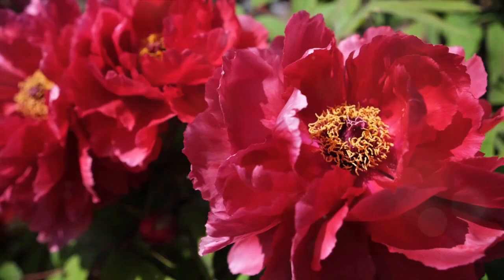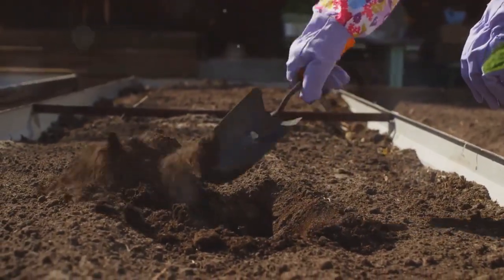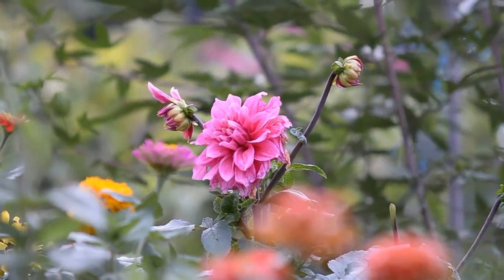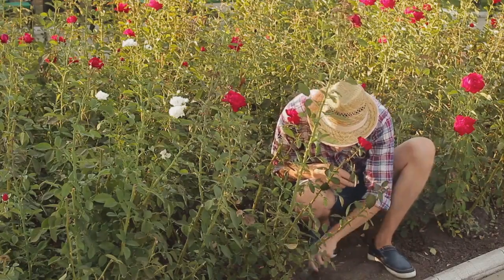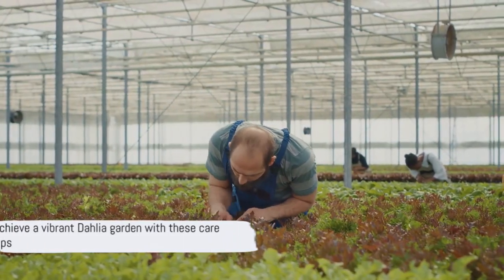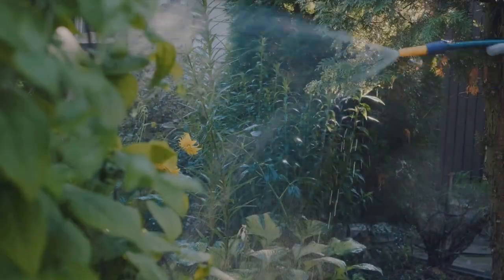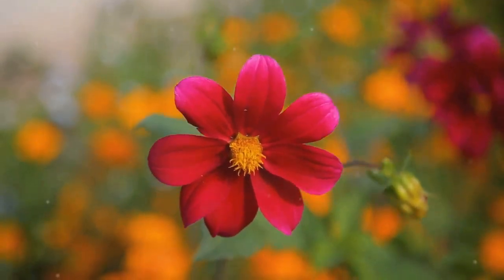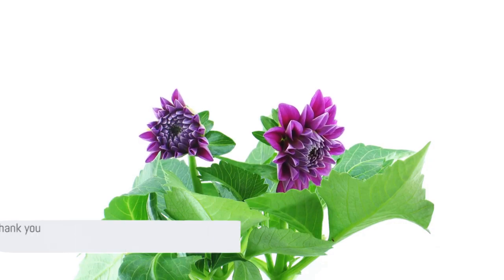Dahlias: Growing Gorgeous Flowers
🌸 Delve into the captivating world of dahlias and learn how to cultivate these stunning flowers in your own garden with our comprehensive guide: Dahlias: Growing Gorgeous Flowers! 🌼

In this enchanting video, we'll unravel the secrets to growing dahlias that will dazzle with their vibrant colors and intricate blooms. Discover the wide array of dahlia varieties available, from petite pompons to dinner plate-sized blooms, and find the perfect cultivars to suit your garden's aesthetic.

Learn the essential techniques for planting, watering, and caring for dahlias throughout the growing season, including tips for soil preparation, spacing, and pest management. We'll also share insights into proper deadheading and pruning practices to encourage abundant flowering and prolong the blooming period.

Explore the versatility of dahlias as both garden stars and cut flowers, perfect for adding a burst of color to floral arrangements and bouquets. With our expert guidance, you'll be able to cultivate dahlias with confidence and enjoy their beauty from summer through fall.

Whether you're a seasoned gardener or a dahlia enthusiast, our comprehensive guide will equip you with the knowledge and skills to grow gorgeous flowers that will be the envy of your neighborhood. Join us on a journey into the world of dahlias and unlock the secrets to cultivating these breathtaking blooms with Dahlias: Growing Gorgeous Flowers!

Watch now and bring the beauty of dahlias to your garden! 🌺🌿